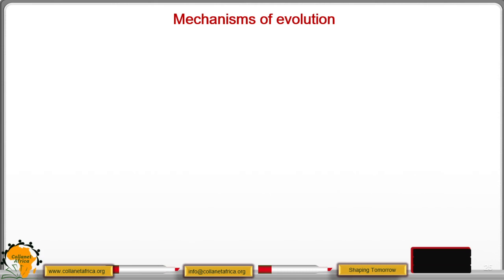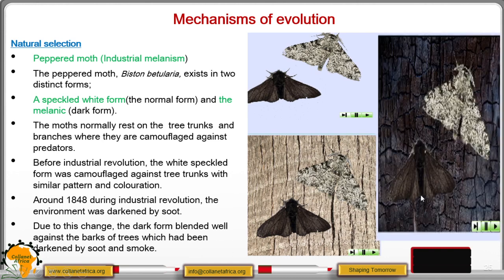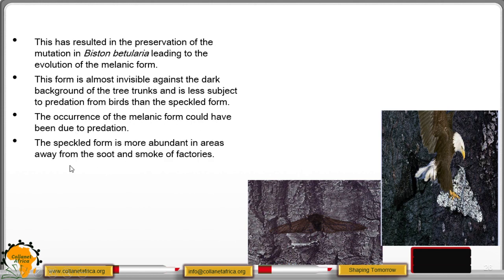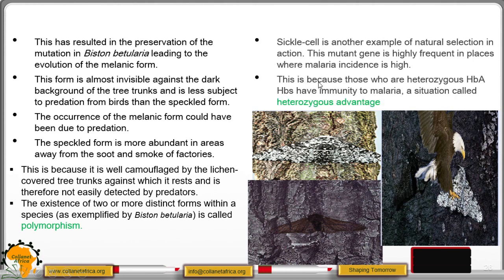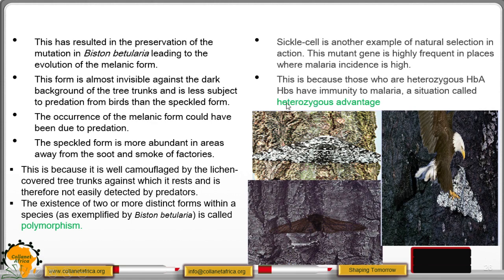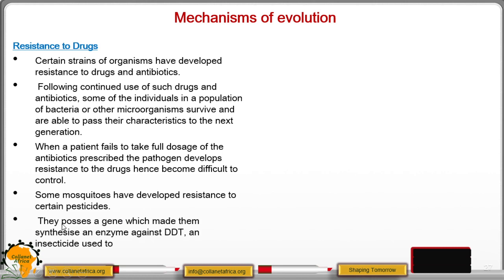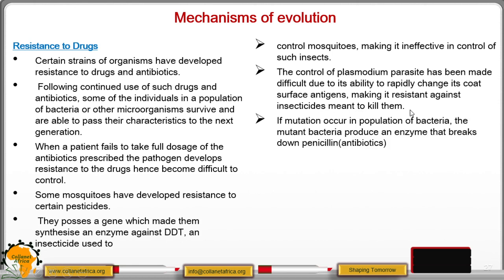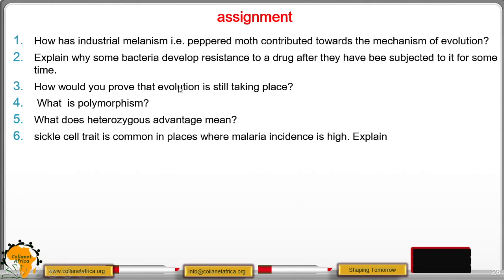Natural Selection In Action